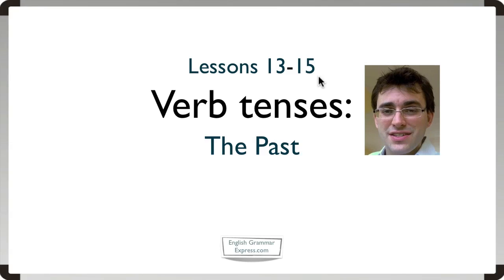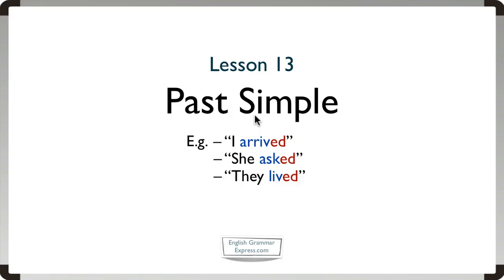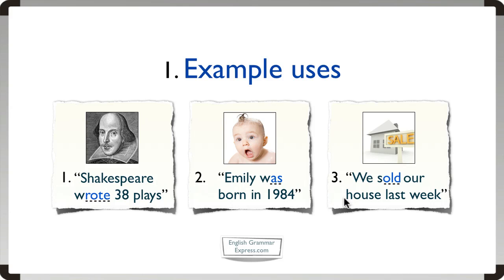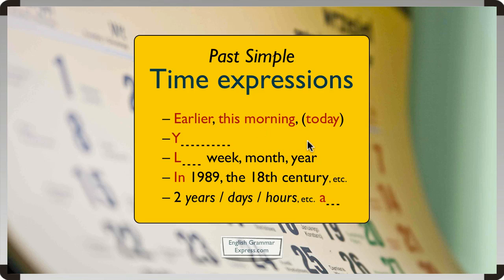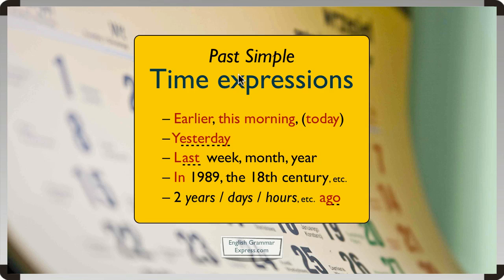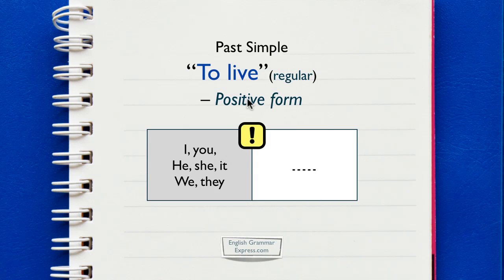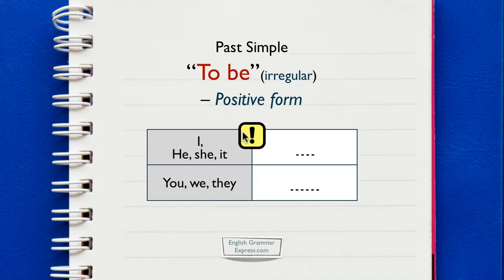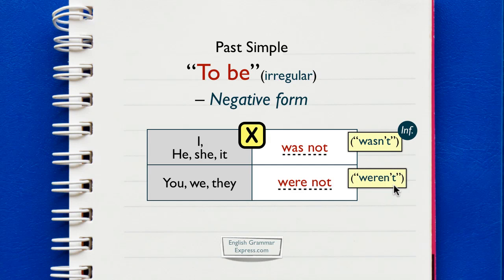Past simple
Learn practical British English through pictures.